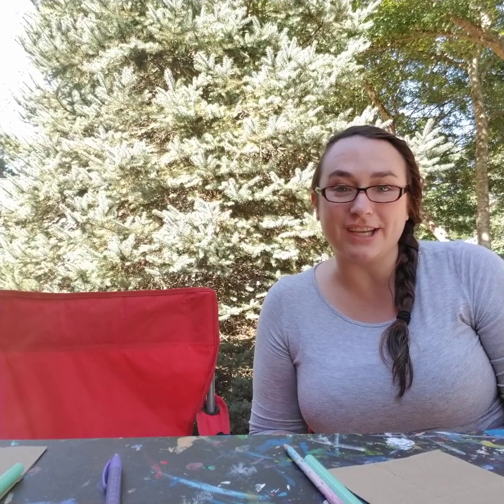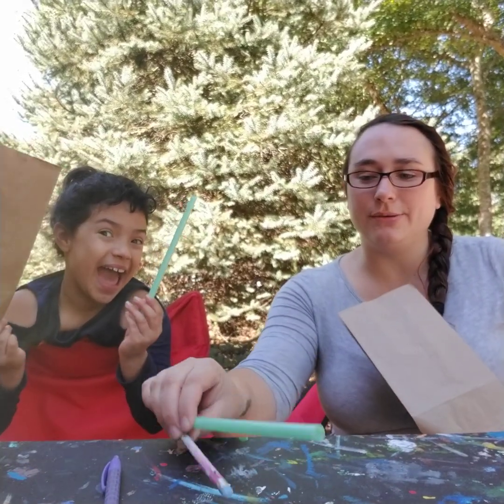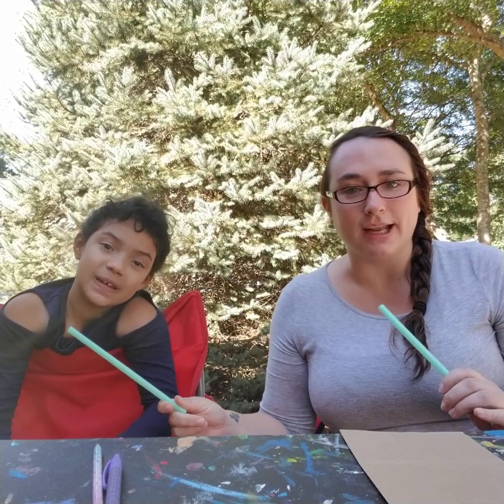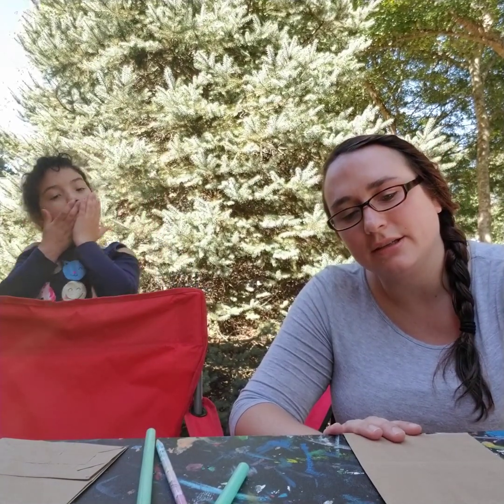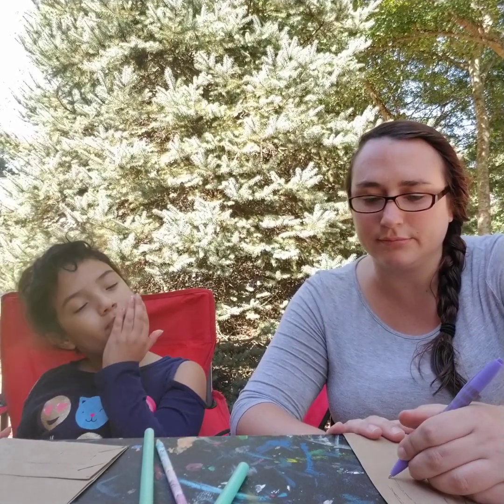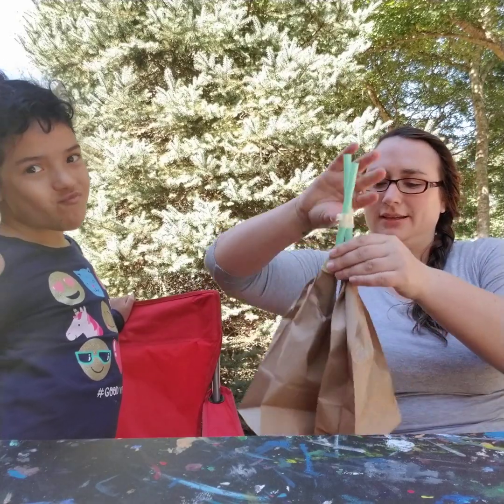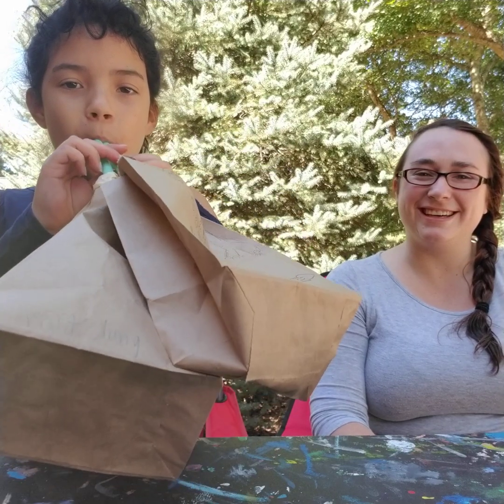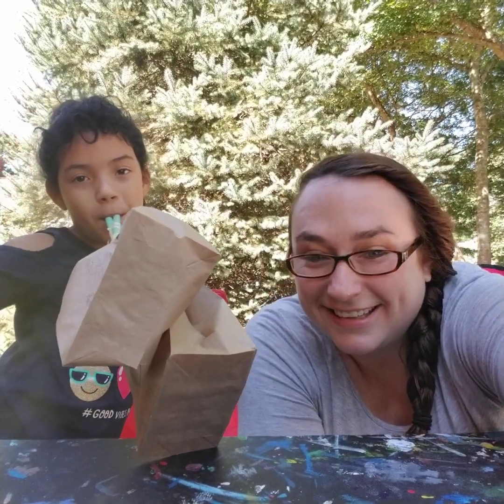Making Paper Bag Lungs | Homeschool Science | Human Body | Vlogtober 2020 | Day 6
Rebekah and Sadie do a fun Homeschool Science craft: making paper bag lungs!